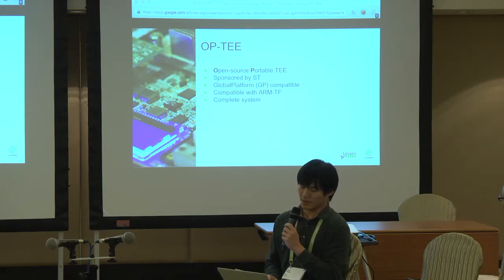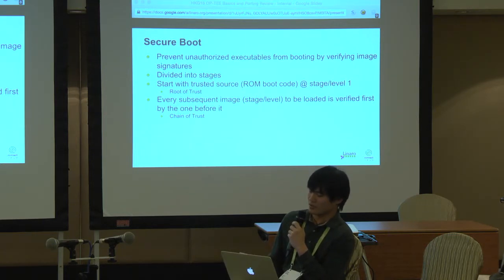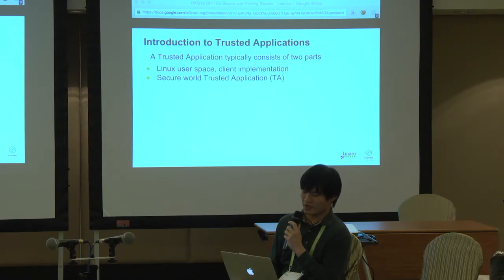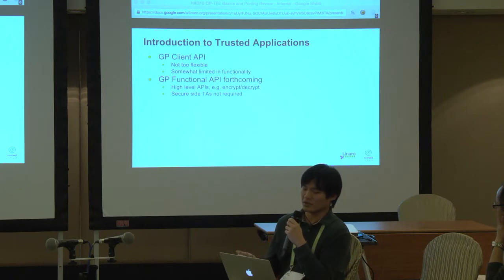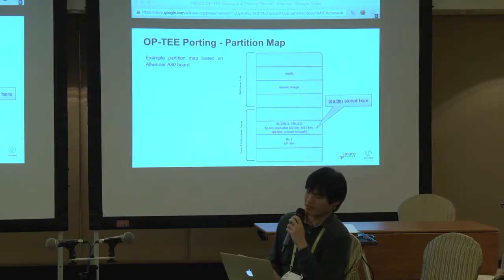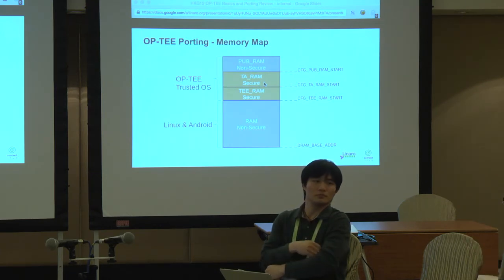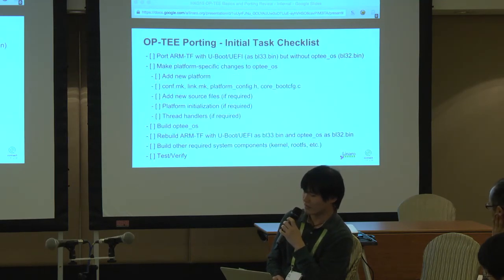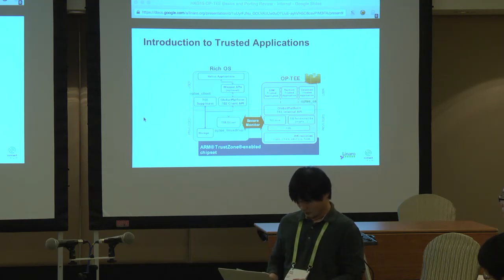HKG15-311: OP-TEE for Beginners and Porting Review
Speaker: Victor Chong
Date: February 11, 2015
★ Session Summary ★
Explains the building blocks involved in Security including TrustZone, OP-TEE, Trusted Firmware etc. Goes into detail on how Secure Boot Works.. and Why. Explains how a simple secure Trusted Application interacts with OP-TEE and works. Brief overview on how to port OP-TEE to an ARM platform. Opens discussions for Potential Challenges and Hardware limitations and how they can be overcome.